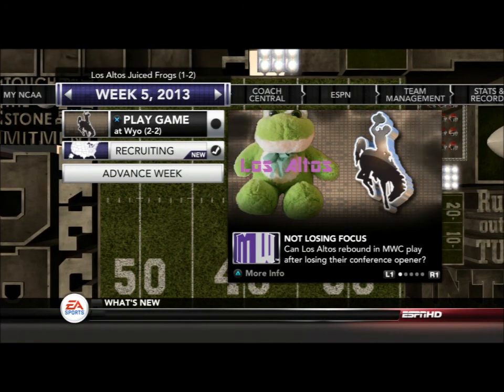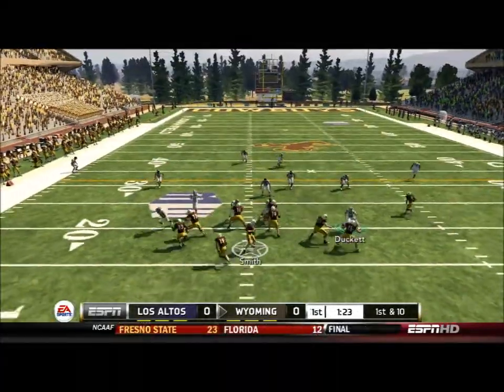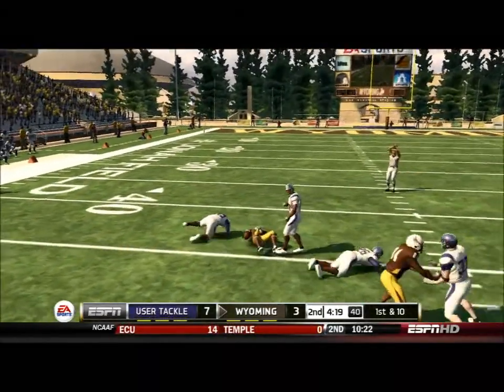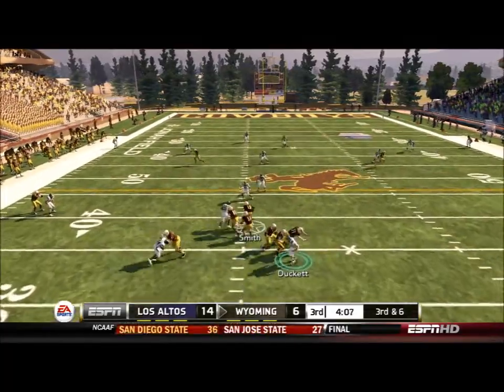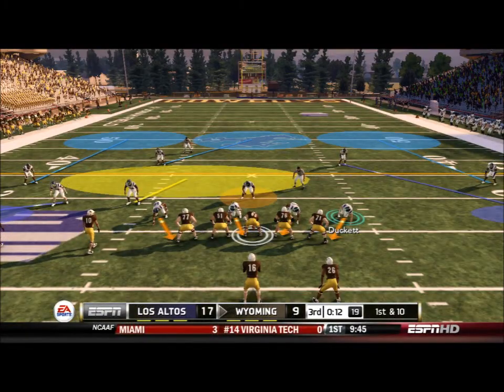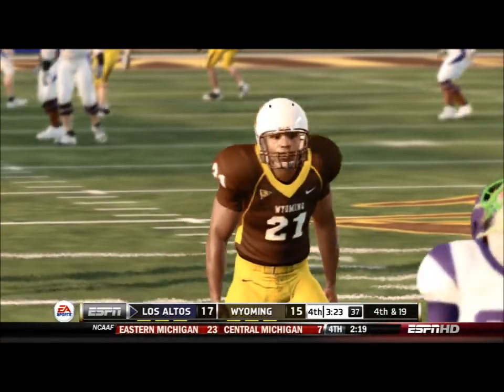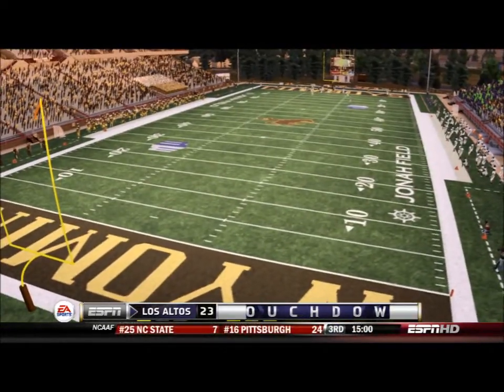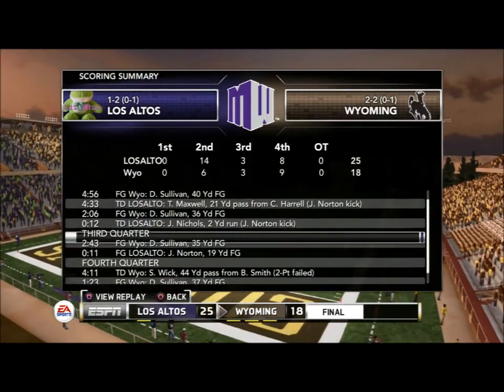NCAA Football 13 Los Altos Juiced Frogs Teambuilder Dynasty Season 2 Week 5 vs Wyoming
Welcome to Season 2 of the teambuilder 1 star Heisman/Heisman challenge where we are aiming to take this cupcake template team to 6 stars